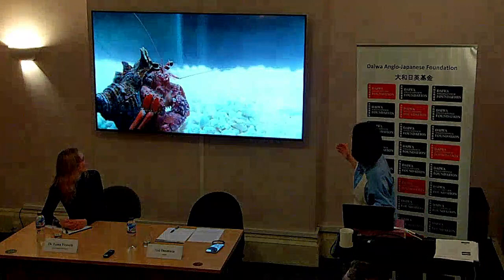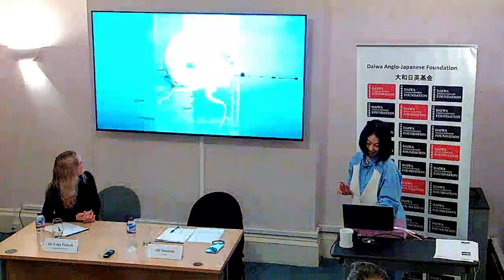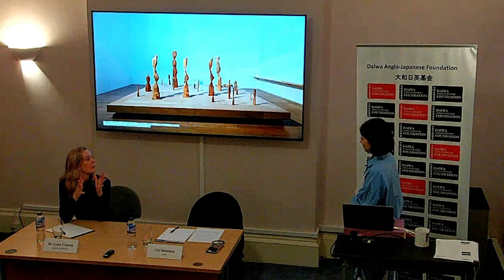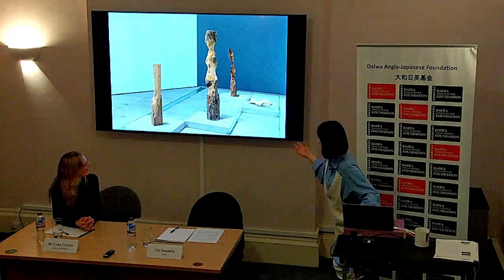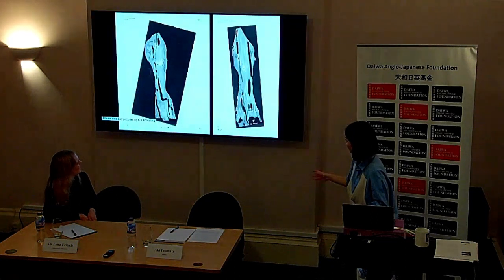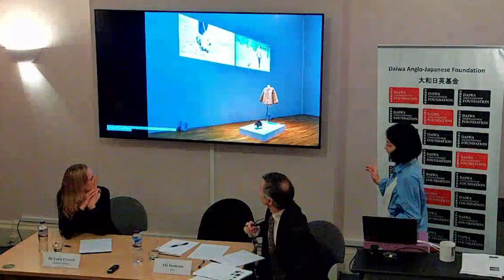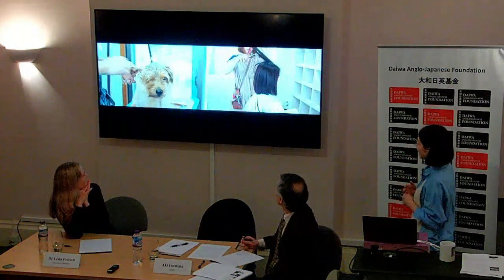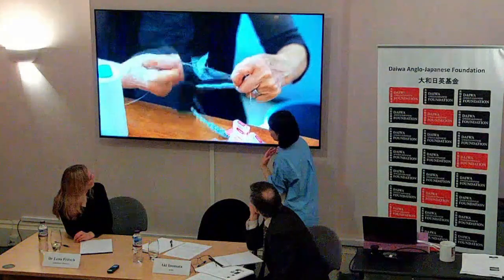Artist Talk: AKI INOMATA in conversation with Dr Lena Fritsch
This event provided the opportunity to have a first look at the work of AKI INOMATA and hear her discuss with Dr Lena Fritsch the ideas and inspiration behind her work. The presentation centres around one of INOMATA’s most recent projects, Memory of Currency (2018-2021) and introduces her practice, which for many years has involved collaboration with non-human creatures such as hermit crabs, bagworms, octopuses and ammonites. Memory of Currency is a project in which INOMATA collaborated with pearl oysters to create currency ‘fossils’. INOMATA implanted artificial nuclei into the tissues of the pearl oysters, with the shape of each nucleus modelled on the portrait of a figure depicted on one of today’s major currencies.

As we struggle amid economic recession and the alarming situation of the climate crisis, Autobiographical Animals reminds us of our entangled existence in this world and encourages us to be more imaginative and to relearn our relationships with other species.

the Autobiographical Animals by AKI INOMATA exhibition is available to view at the Daiwa Anglo-Japanese Foundation from Friday 10 March – Wednesday 31 May 2023.